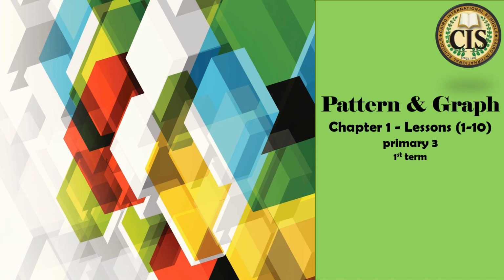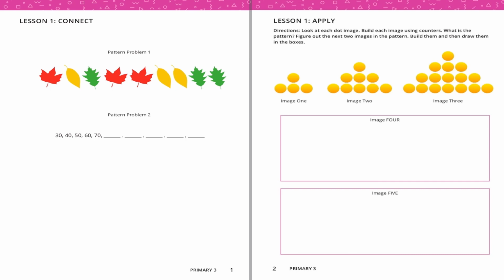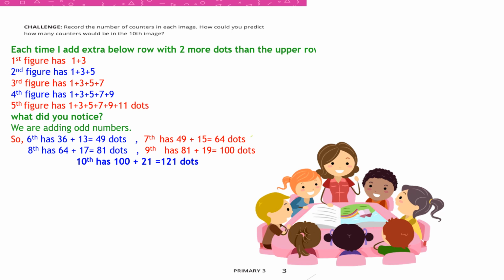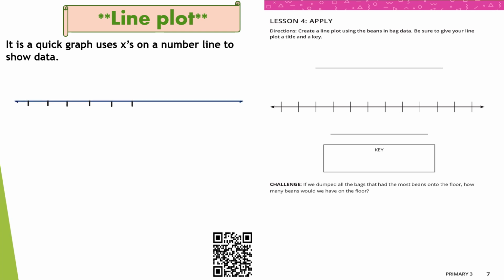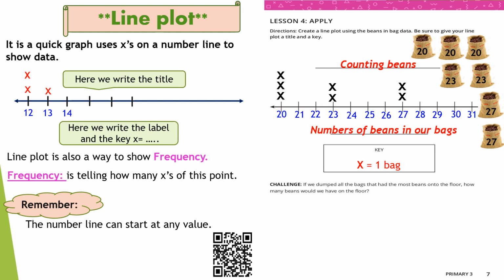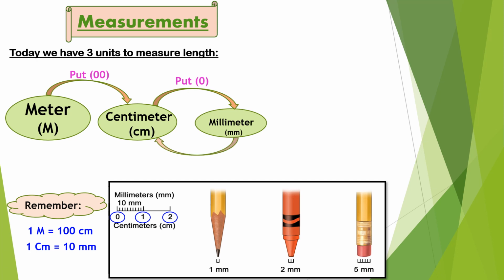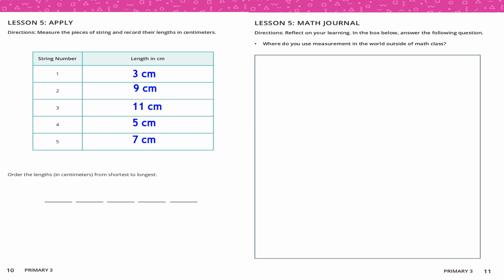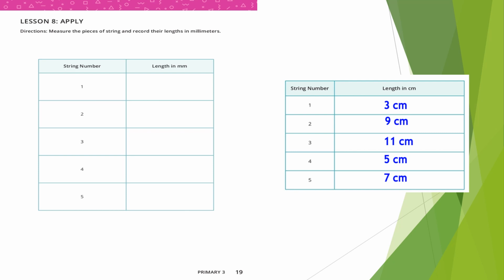Grade 3 chapter 1